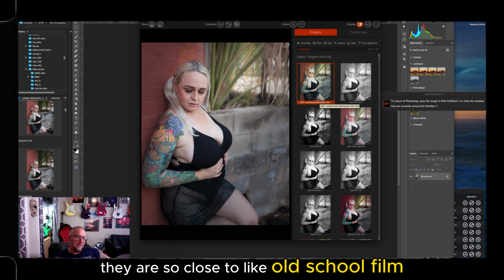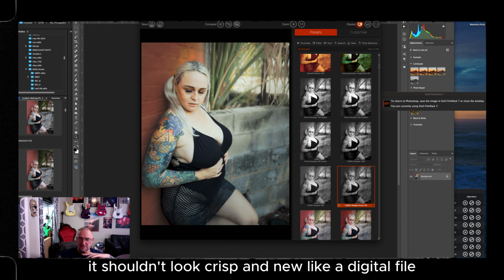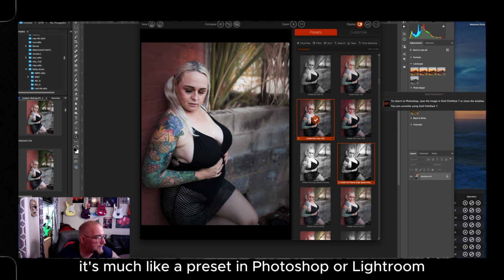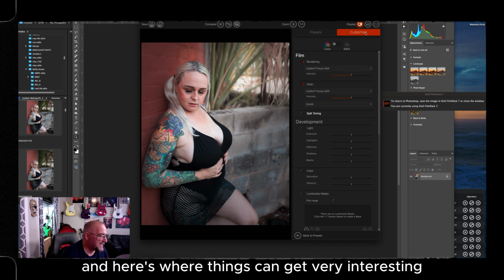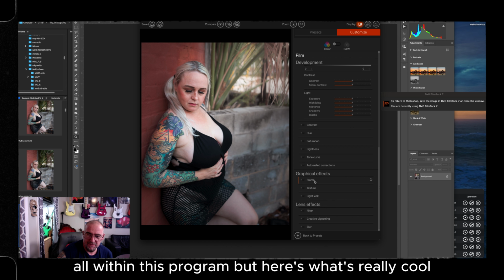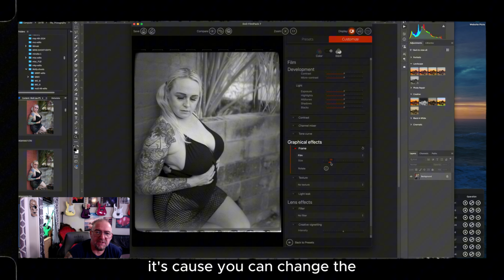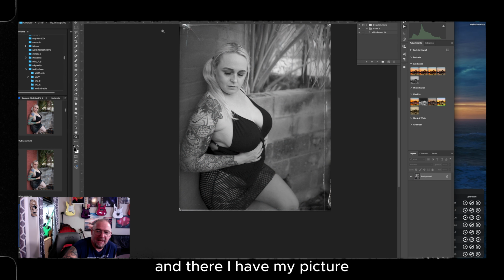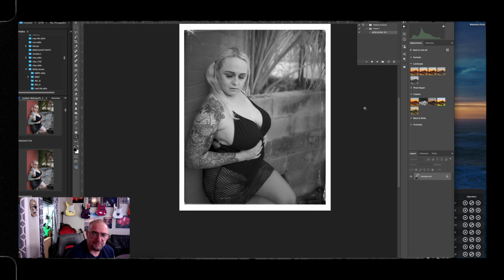No Fuji? No Problem - Make Your Photos Look Like Film With This…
Love the look of classic film but don’t own a Fuji camera? In this video, I show you how to achieve beautiful film simulations using DxO FilmPack 7—no Fuji required! I walk you through the software, demonstrate various film presets, and compare them to the look of real film stocks. Whether you're editing digital RAW files or enhancing JPEGs, this tool brings the magic of film to any camera system.

🔹 Key Highlights:
✅ Classic film looks with DxO FilmPack 7
✅ No need for a Fujifilm camera
✅ Side-by-side comparisons & editing tips
✅ Best film stocks for street, portrait, and landscape photography

Perfect for photographers who love the vintage film aesthetic but shoot with Canon, Sony, Nikon, or any other digital system. Watch now and see how you can transform your images!

Here is scdisciunt code if yiu wabtvyo buy dxo software - PAR_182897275_PLC5W4KKDEMQ